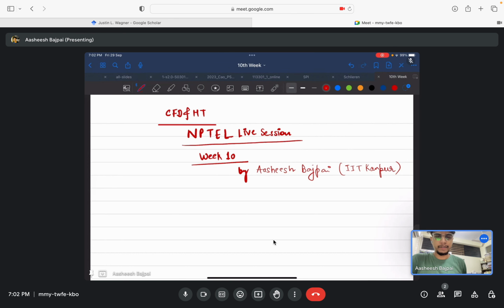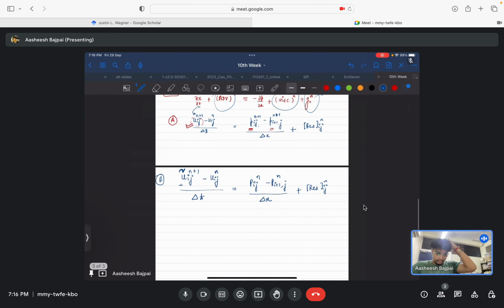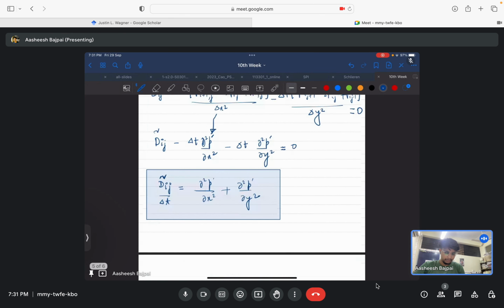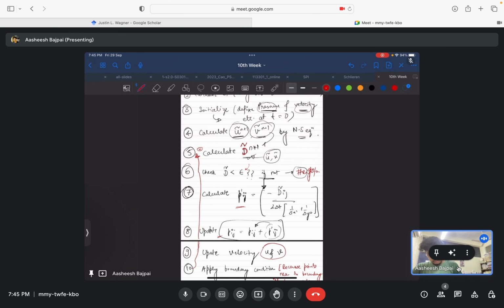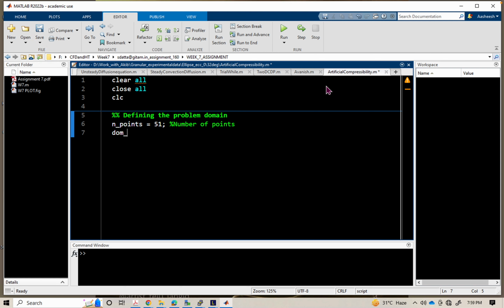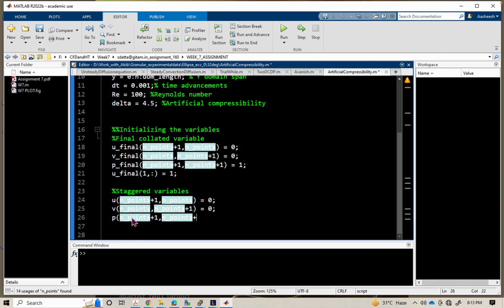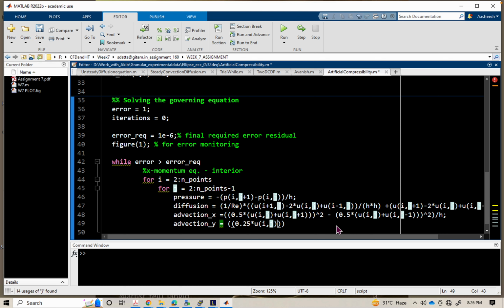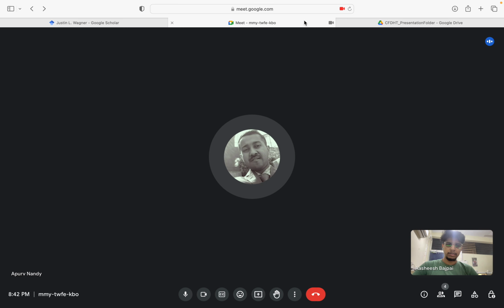Computational Fluid Dynamics_CFD Lecture 10 (Week10)